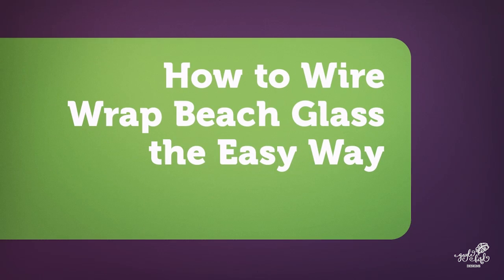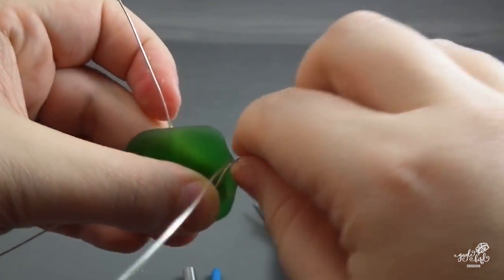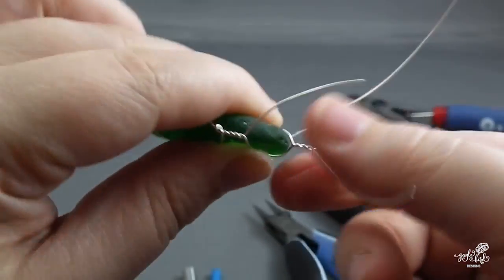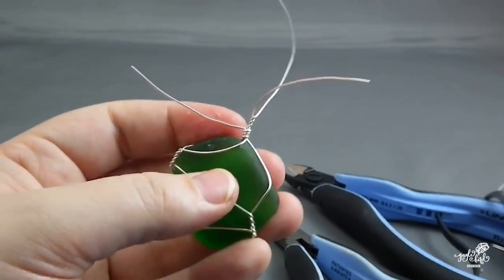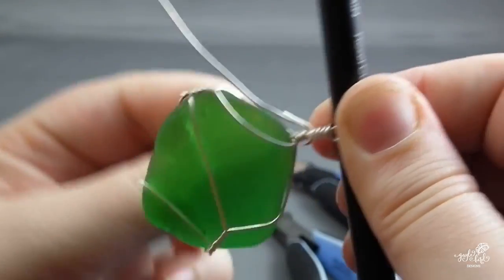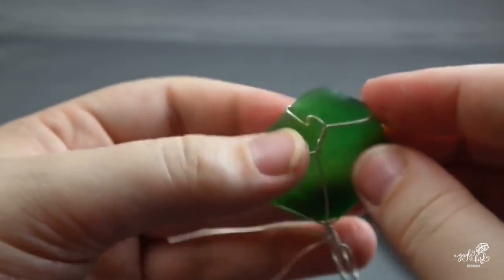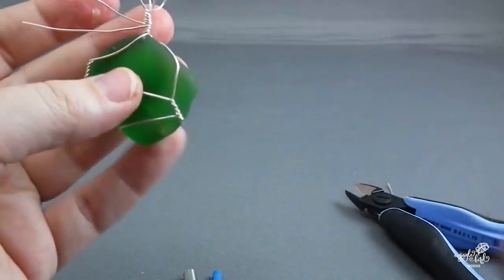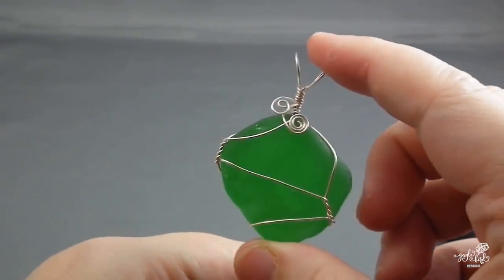(Audio) How to Wire Wrap Beach Glass the Easy Way [Re-Upload]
A very simple twist-based wire-wrapping technique perfect for flat, irregular objects such as beach glass (or seaglass) - NOW with AUDIO! All you need is some round craft wire (20 or 22 ga), flush cutters and a pencil, but chain-nose and round-nose pliers help make it easier!